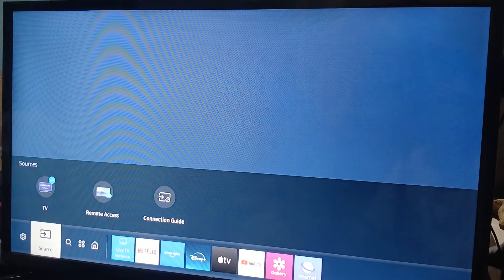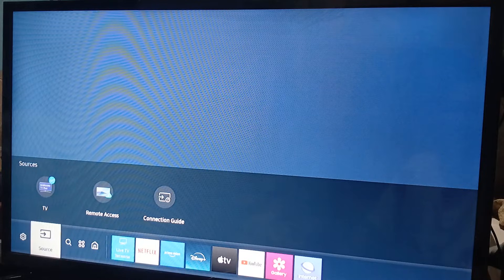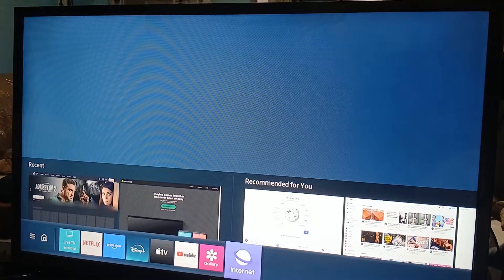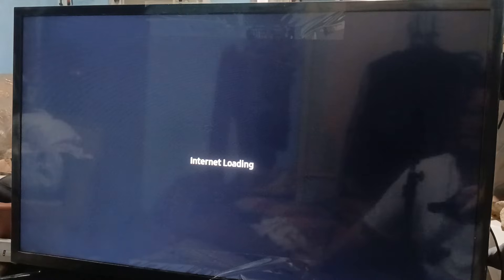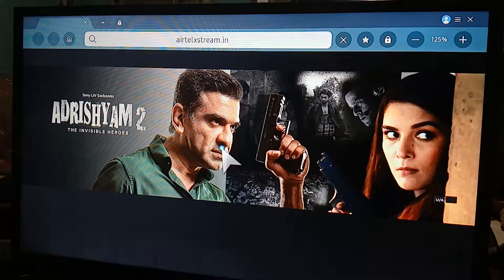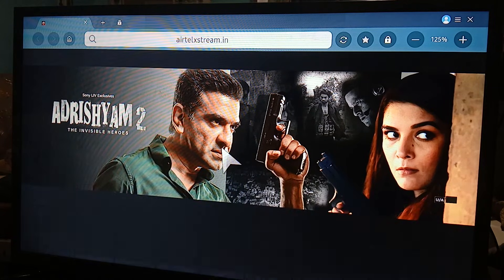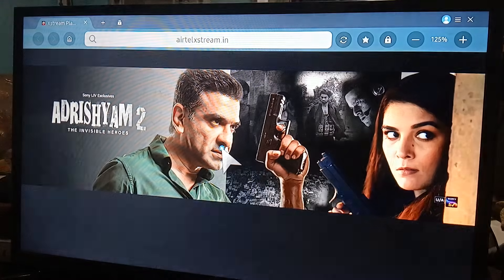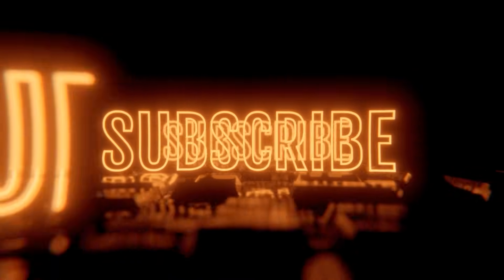How to Download Airtel Xstream in Samsung Smart TV (Full Guide)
Looking for a full guide on how to download Airtel Xstream on your Samsung Smart TV? Look no further! This video will walk you through the process step by step.